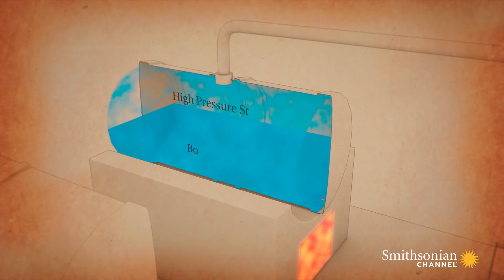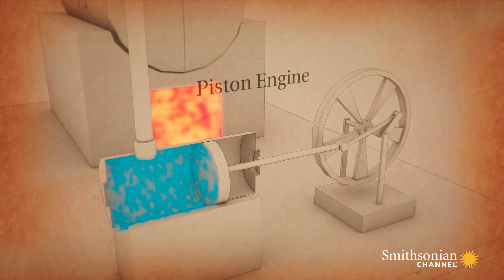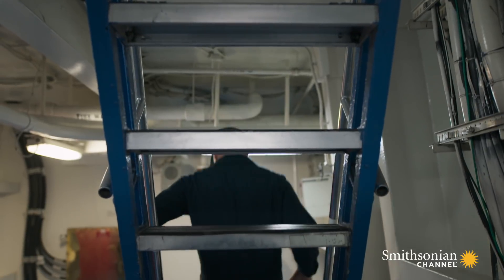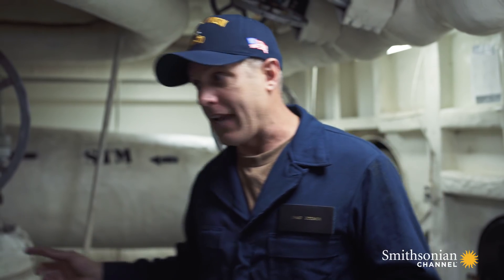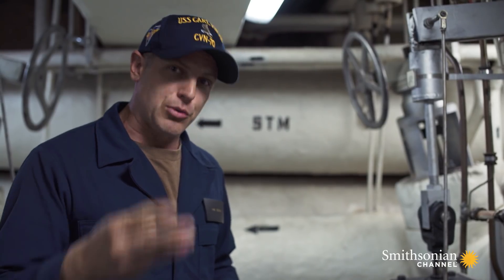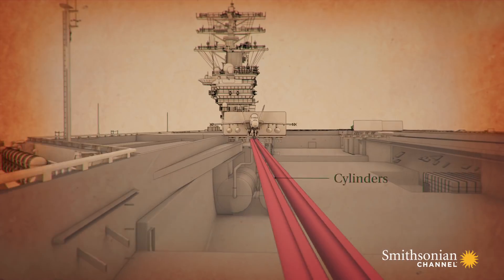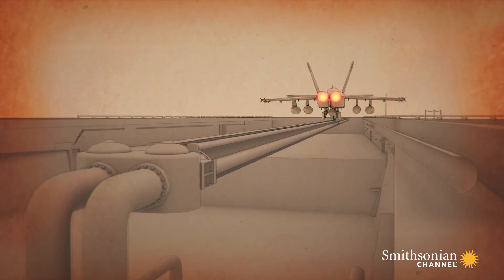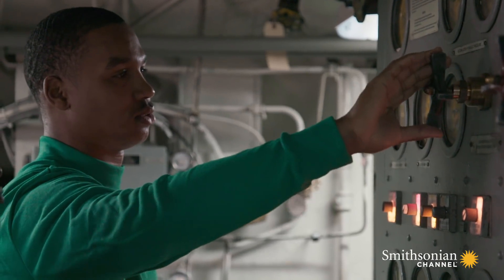This State-of-the-Art Aircraft Carrier Relies on Old Technology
The USS Vinson is one of the most advanced and sophisticated aircraft carriers around. Yet some of its key functions are powered by a 300-year old technology: steam.